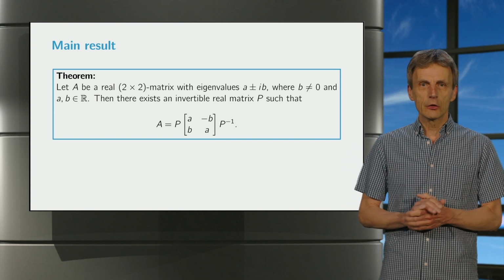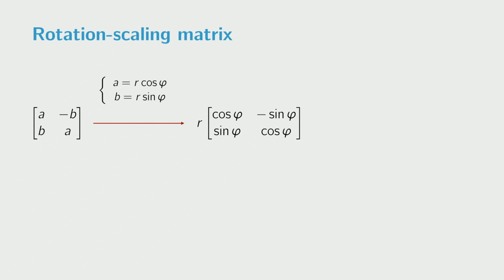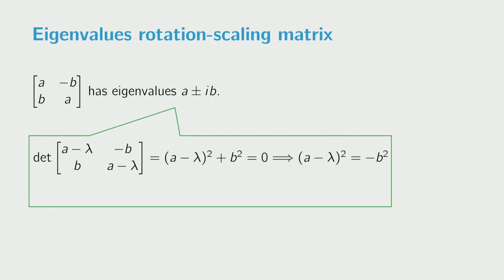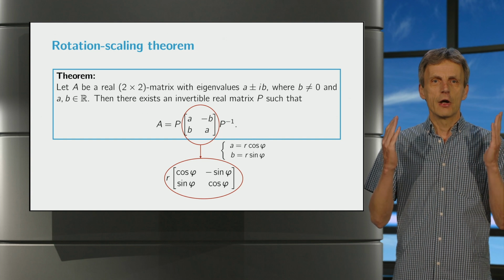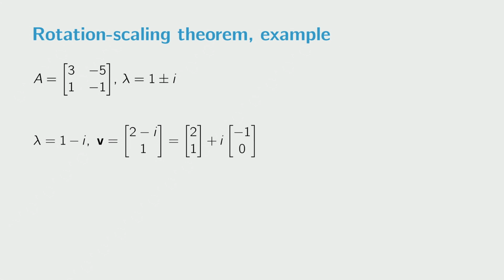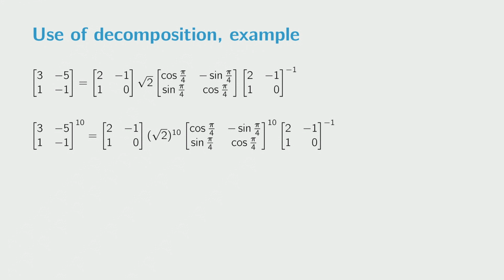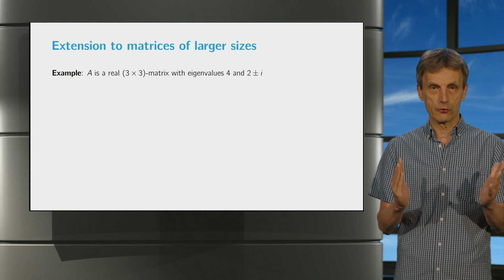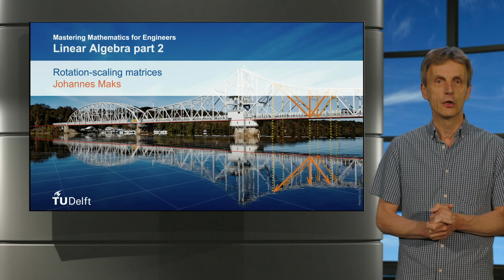MMFEL2_2023_Week_5_3_Rotation_scaling_matrices-video